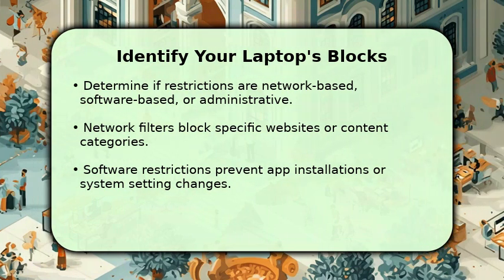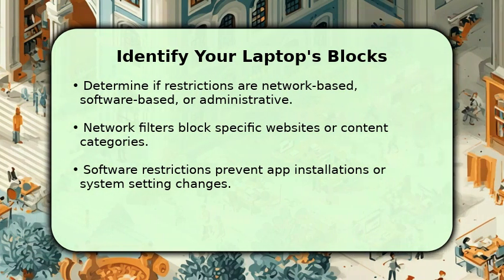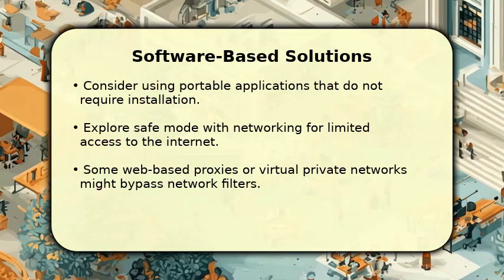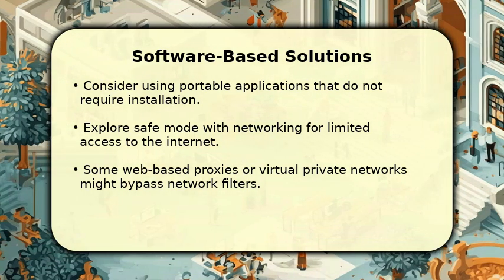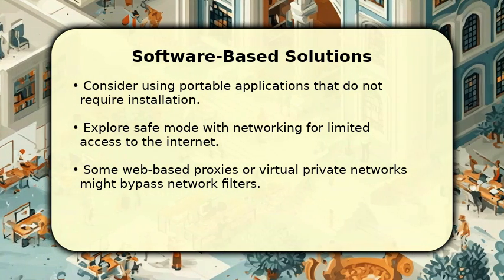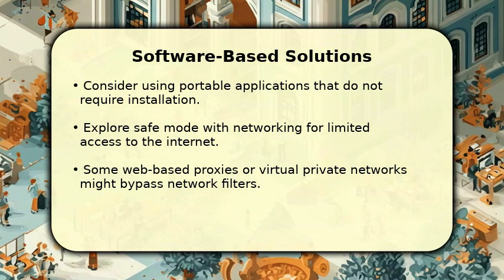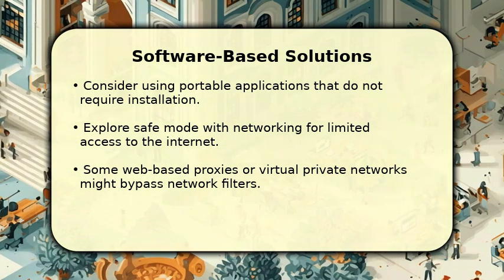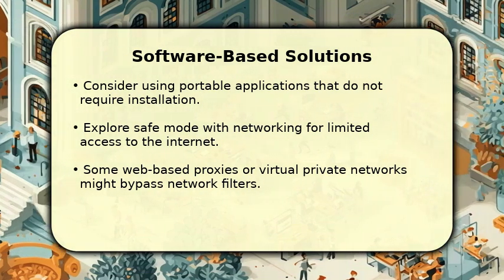How to Remove School Laptop Restrictions (Updated 2025)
▸ :^) Are you struggling with the limitations on your school-issued laptop? This comprehensive guide will show you exactly how to remove school laptop restrictions, giving you more control over your device. Learn step-by-step methods to bypass common school network filters, unblock websites, install your preferred software, and gain unrestricted access to the internet and applications. Whether you're dealing with administrative blocks, content filters, or general software limitations, this video provides practical techniques to help you free your school computer. Unlock your laptop's full potential and enhance your productivity today! You'll gain valuable knowledge on how to manage your device more effectively.